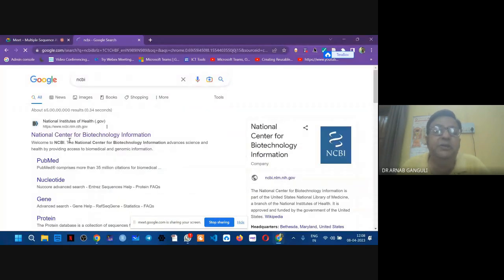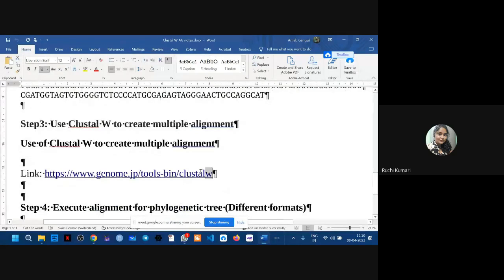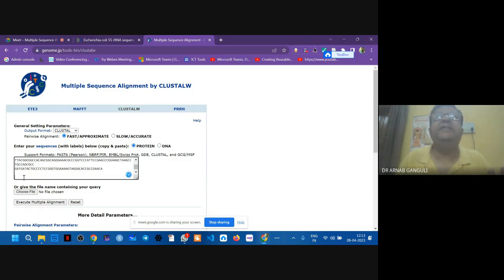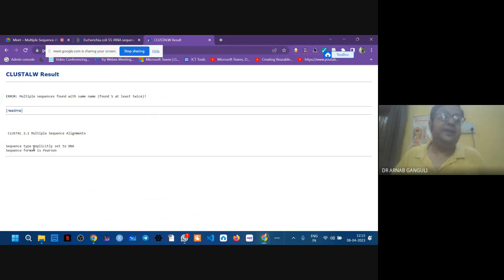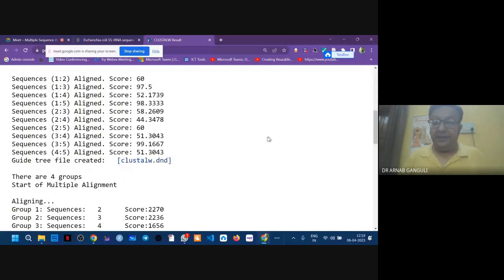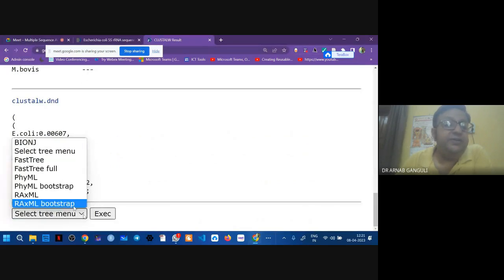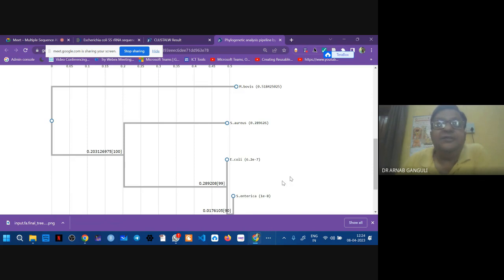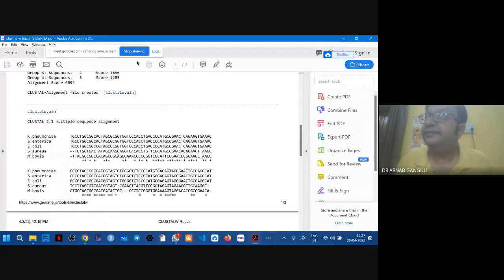MULTIPLE SEQUENCE ALIGNMENT AND PHYLOGENETIC TREE CONSTRUCTION CLUSTAL W..SEM6..08.04.2023